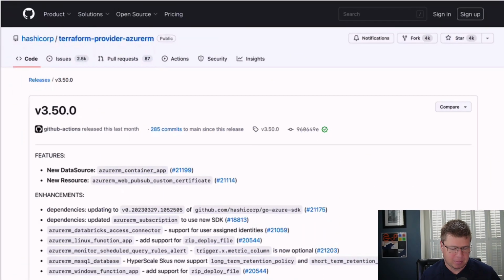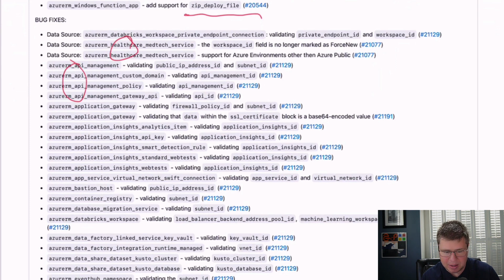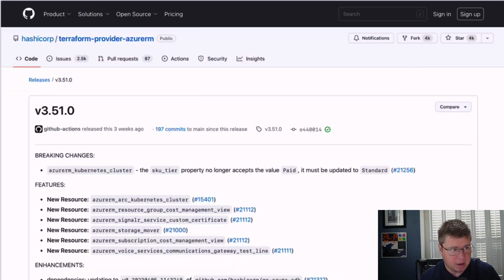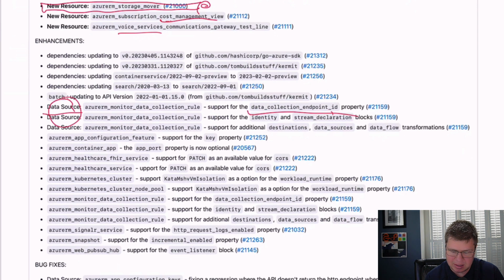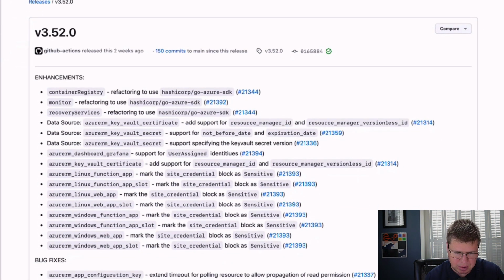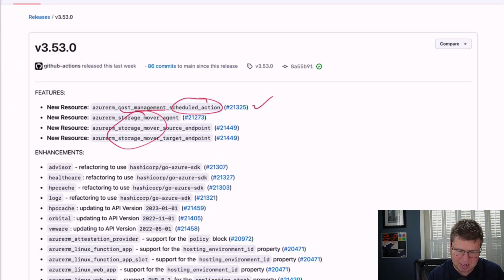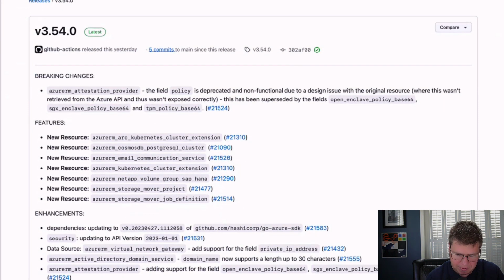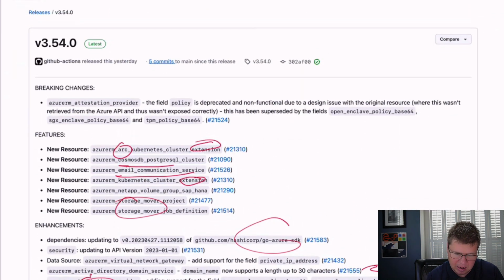Azure Terraform Provider v.3.54.0 Release Review 4/28/2023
Where does the time go?! A month has gone by since our last check up with everybody's favorite Terraform provider: azurerm! We'll go through the release notes for v3.50.0 thru v3.54.0. That's FOUR full releases of the Terraform provider for Azure! Loads to cover!

Highlights:
1. BREAKING CHANGES: Attestation Provider
2. Storage Mover
3. Azure Functions Zip Deploy File Attribute
4. Email Communication Service
5. Managed Grafana - Used Assigned Identities
6. AKS Extensions
7. App Service / Azure Function Support for PHP 8.2